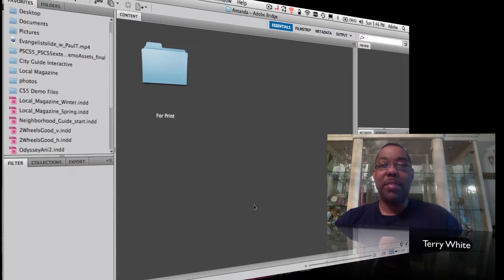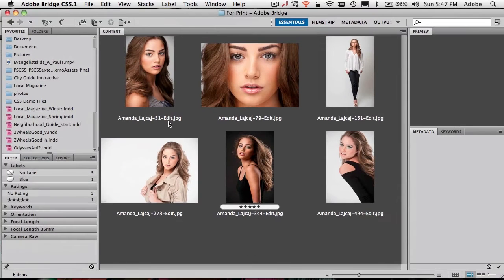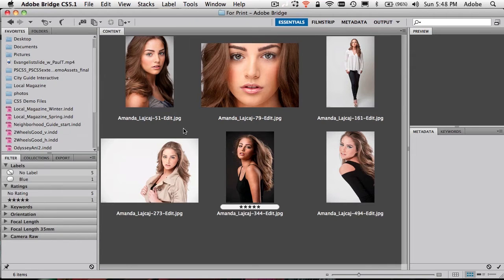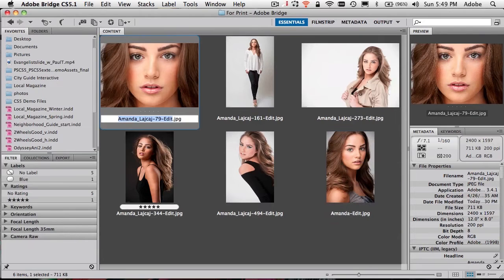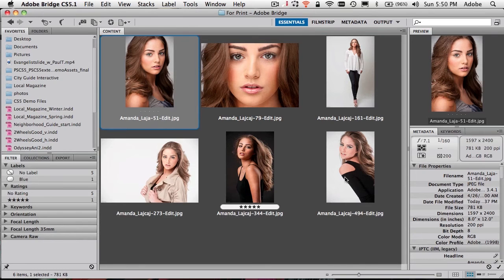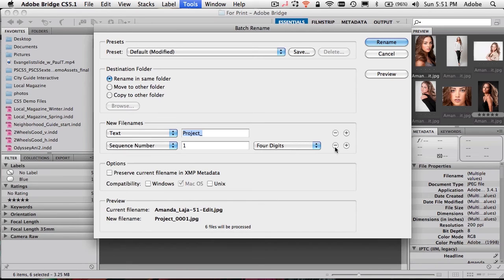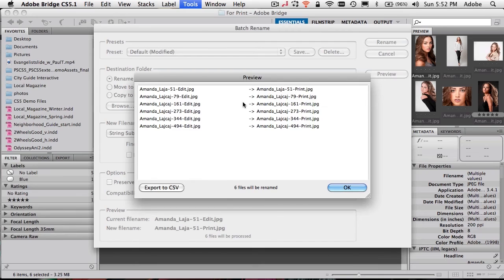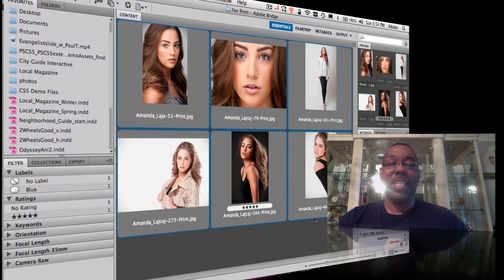Use Adobe Bridge CS5 to Batch Rename Just Part of Your Filenames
In this episode of the Adobe Creative Suite Video Podcast I'll show you how to use a new feature in Adobe Bridge CS5 to Batch Rename only part of the names of your files while keeping the rest of the name intact.